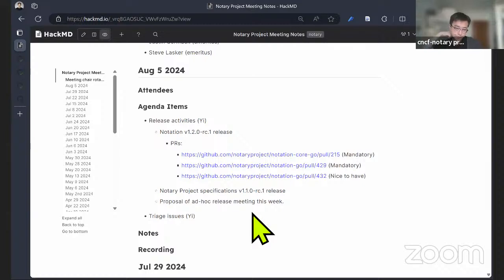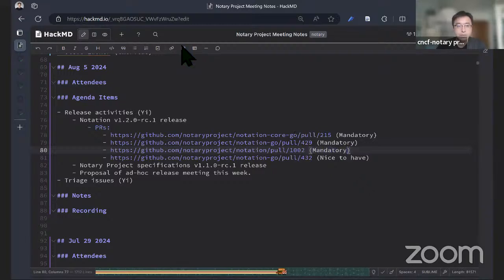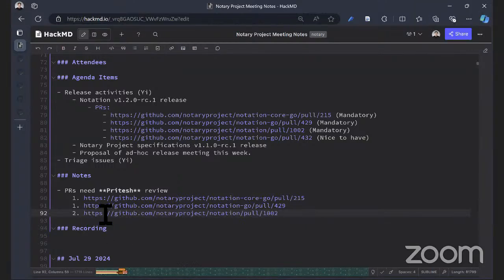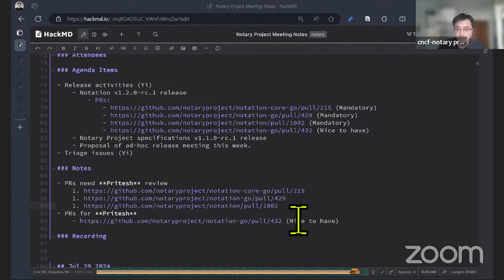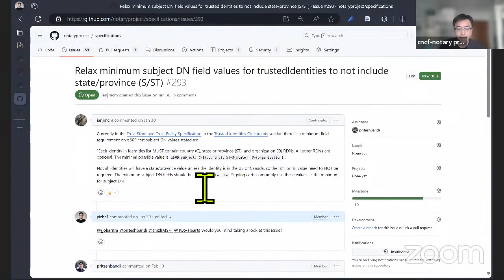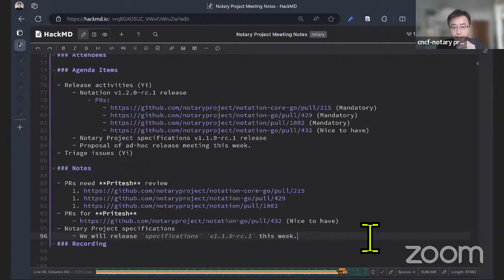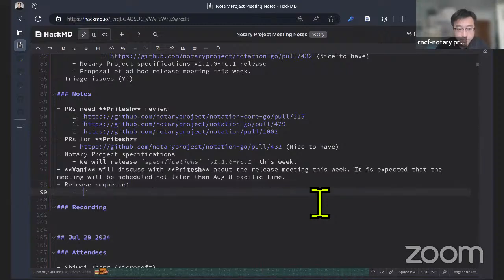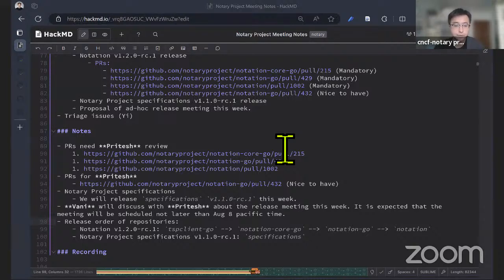cncf-notary project's Personal Meeting Room